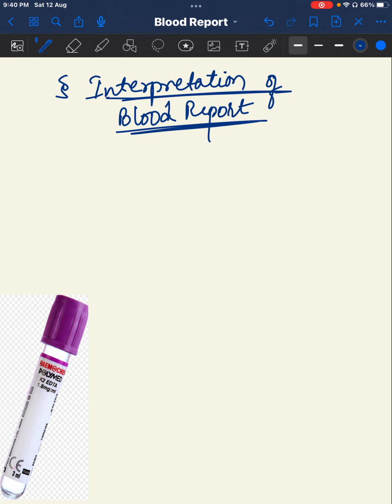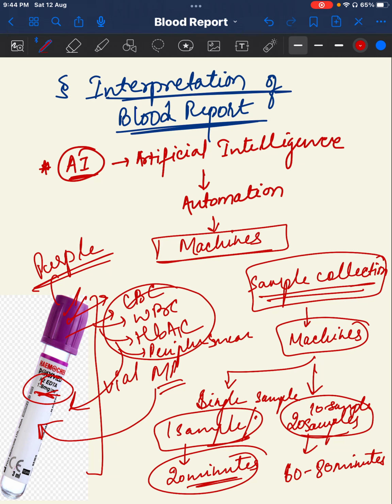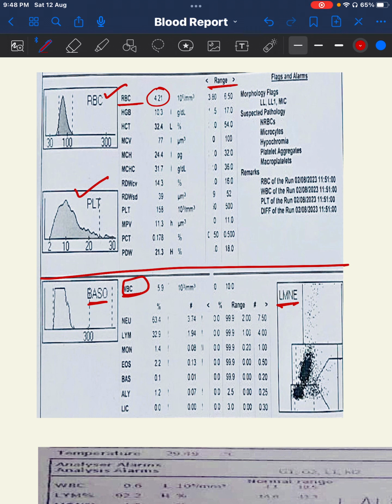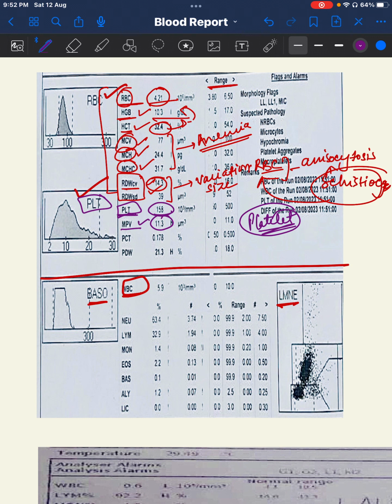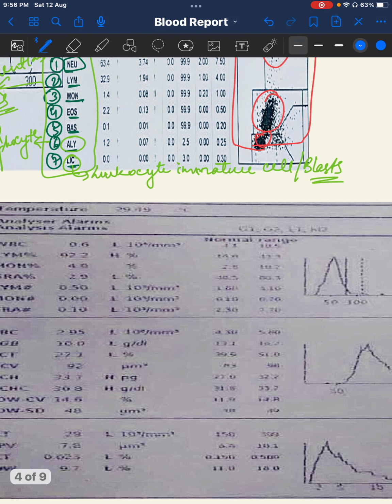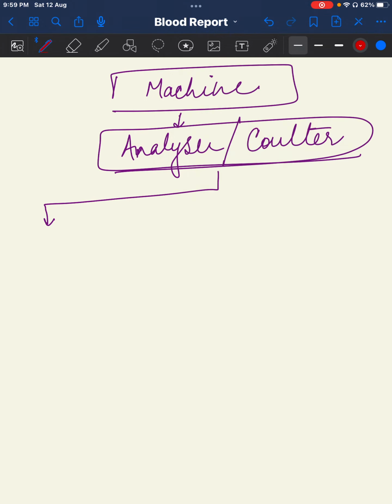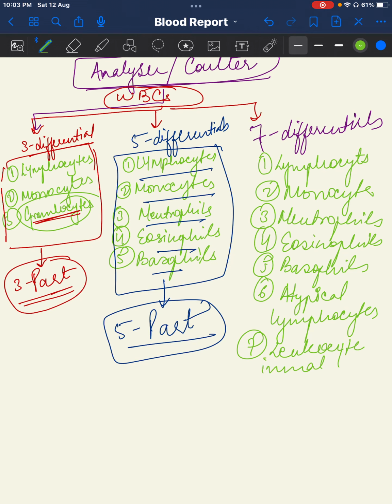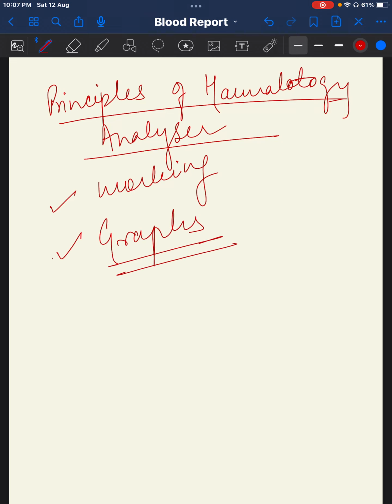A BASIC GUIDE TO INTERPRETATION OF BLOOD REPORTS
Hi Guys!
This topic will make you travel across a very basic interpretation of any blood report with the brief about various types of haematology analysers…hope you will enjoy this!

Join us and let’s learn together!